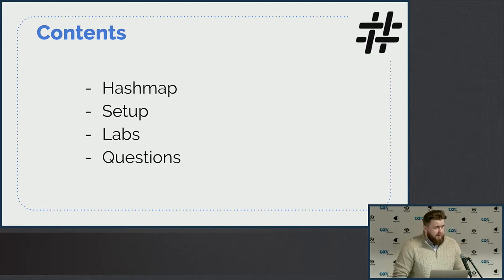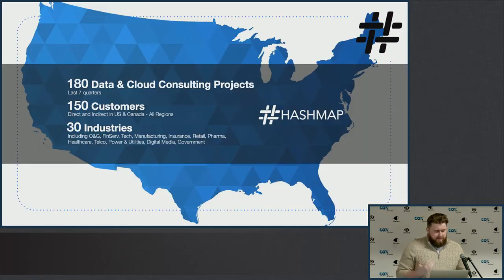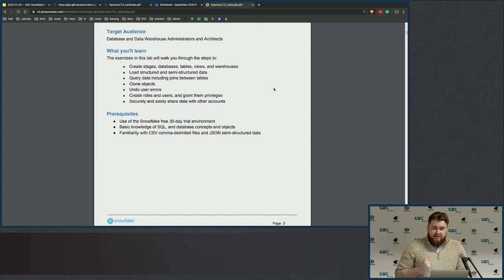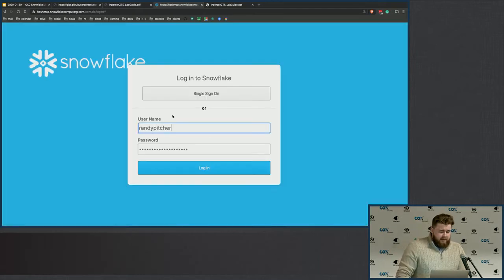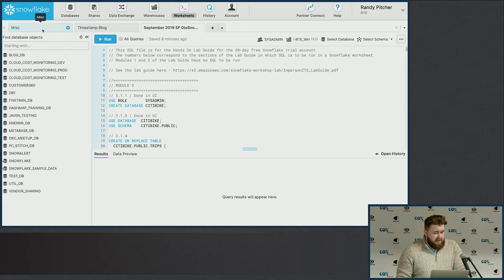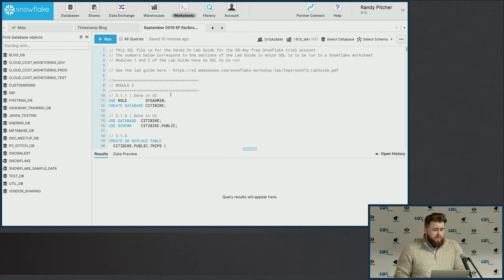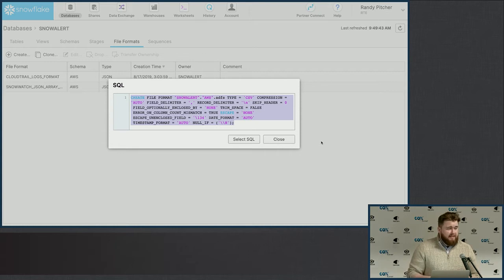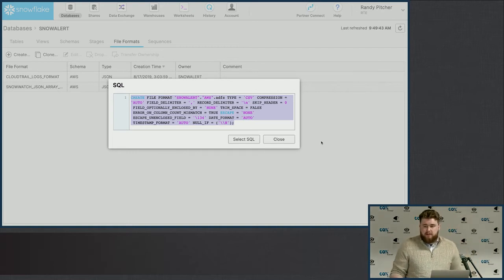OKC Snowflake Meetup: Zero to Snowflake with Hashmap - Morning Session 2020-01-30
It has been almost a year since the last official Zero to Snowflake event in OKC. Since that time, we have seen an enormous increase in the amount of local interest in jumpstarting enterprise cloud data warehousing with Snowflake.

If you weren't able to attend a previous session, or if you think a refresher would help you do more this year, kick off your 2020 with a full end-to-end training session for Snowflake, complimentary and sponsored by Hashmap.

What you will learn:
- Snowflake terminology
- Full hands-on tour of the web UI
- Loading and transforming both structured and semistructured data
- Snowflake security features and configuration
- Scaling your workloads up, down and out with instant elasticity

Your trainer for this session will be Randy Pitcher. Randy has delivered multiple official Zero to Snowflake and Data for Breakfast sessions with Snowflake and will be working with the same material used during the Snowflake Summit World tour.

We recommend using a fresh account for this session to ensure you have full access to the entire instance.